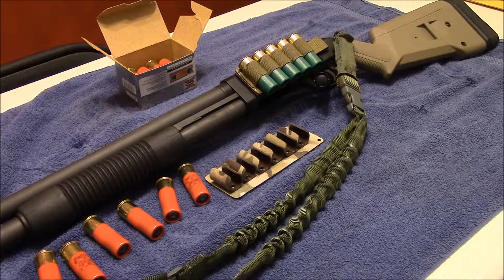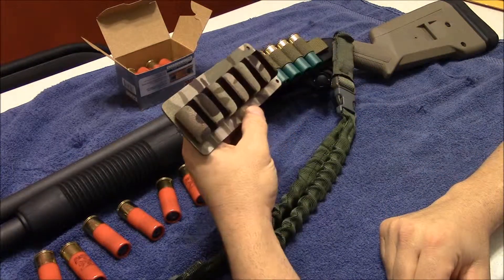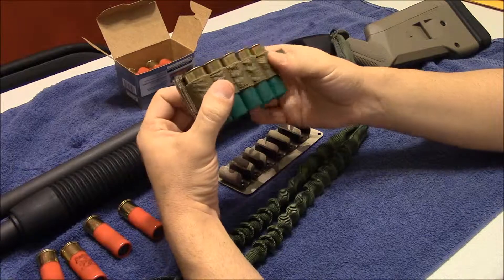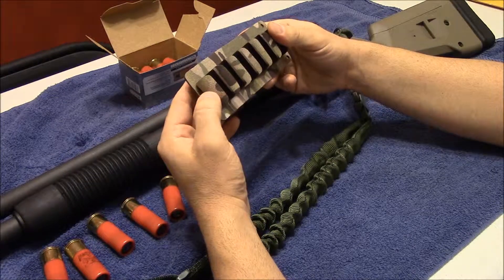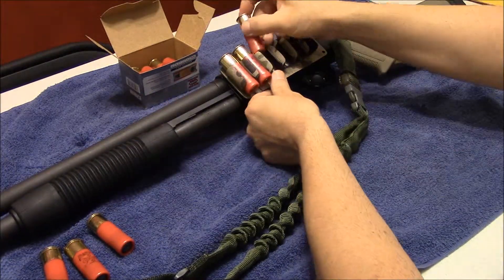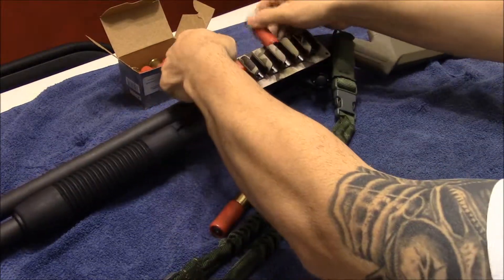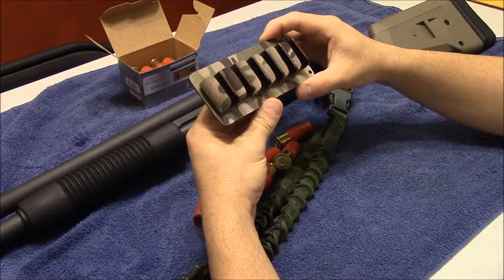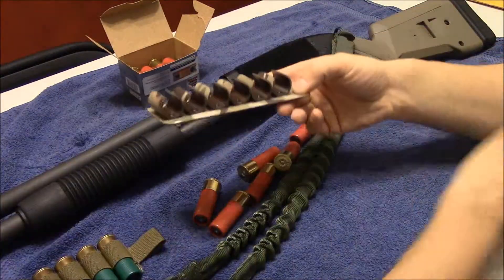Kydex Shotgun Card Sidesaddle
BedlamBallisticSolutions.com